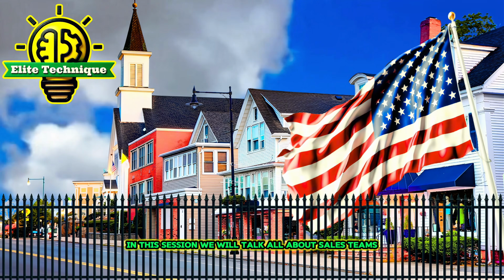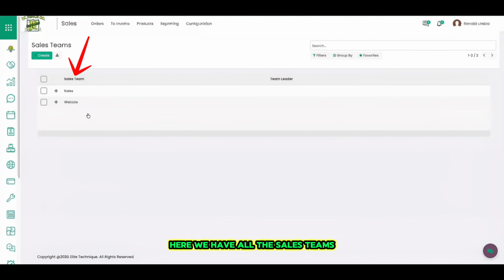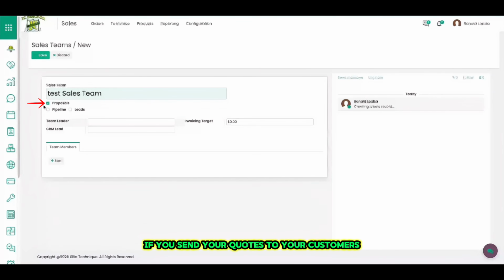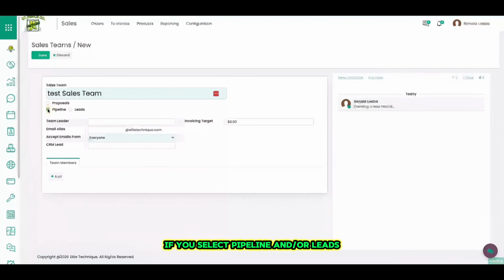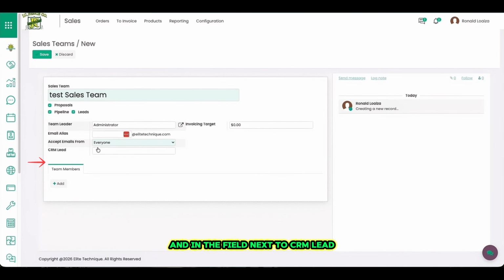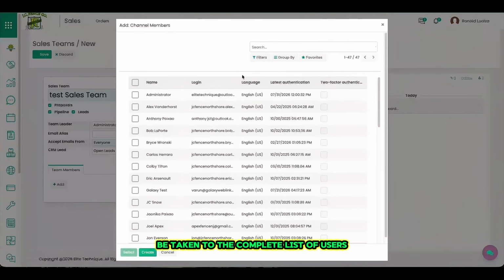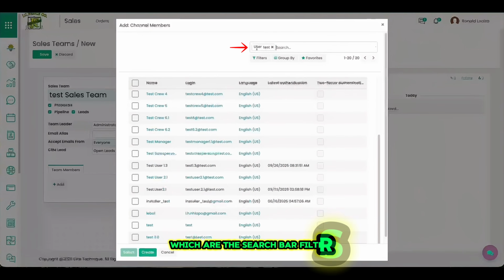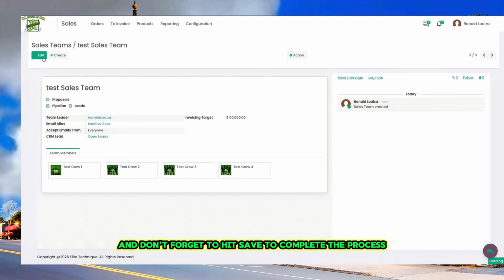Sales Teams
Learn how to create and manage sales teams in Elite Technique so your fence company can assign leads, organize pipelines, set goals, and keep every opportunity moving toward a signed contract.

This step-by-step fence CRM tutorial covers creating a sales team, assigning team leaders and members, configuring proposal and pipeline options, setting invoicing targets, and using filters to quickly find the right users.

CHAPTERS
0:00 Introduction
0:23 Accessing Sales Teams
0:44 Creating a New Sales Team
1:53 Adding Members to the New Sales Team

YOU'LL LEARN HOW TO:
• Create and configure a sales team
• Assign leaders and team members
• Configure proposal, pipeline, and lead settings
• Set up email aliases and lead-capture options
• Select sales-pipeline stages
• Set monthly invoicing targets
• Search, filter, and group users

A properly organized sales team helps fence contractors improve lead management, strengthen accountability, and close more jobs with less administrative work.